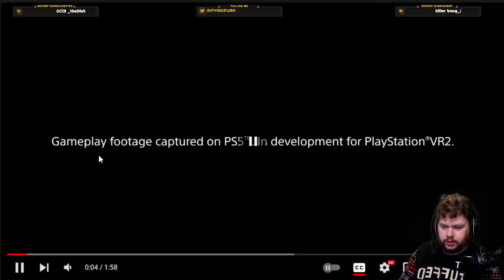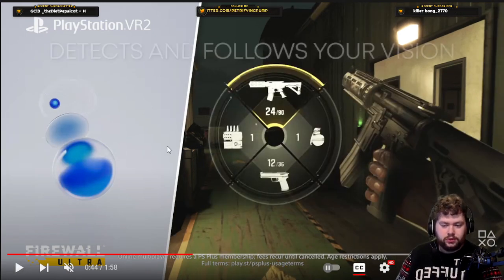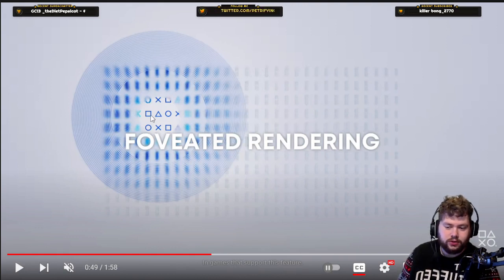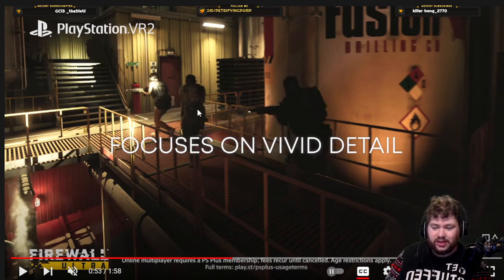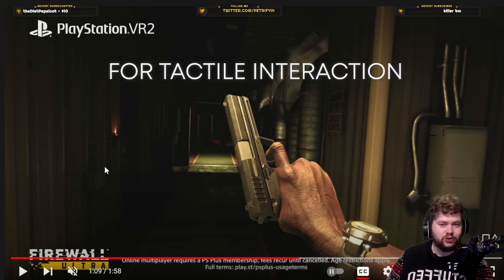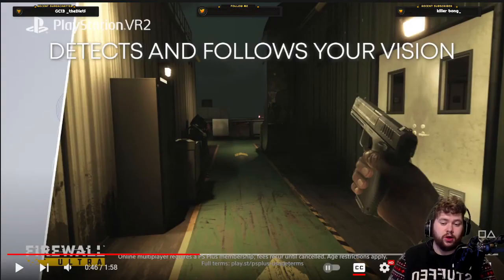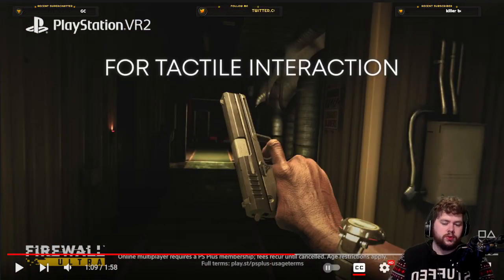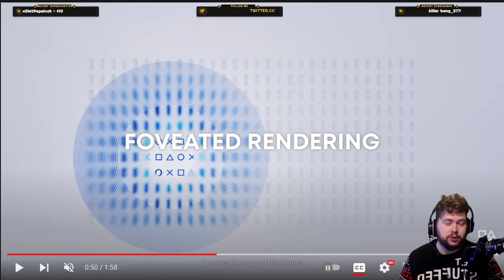New Firewall Ultra Gameplay | Arm Yourself with your Eyes | Finger Detection Demonstrated | PSVR2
Sony dropped a new 'Feel the Real' promotional trailer for PSVR2 which afforded us a look at more Firewall Ultra gameplay where we got to see a familiar map, eye tracking in action and some proper trigger discipline!